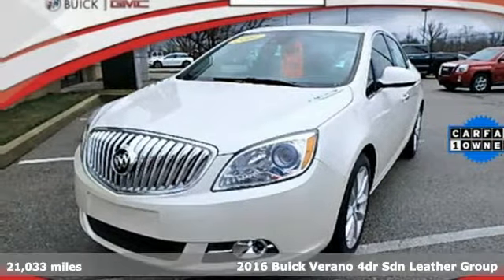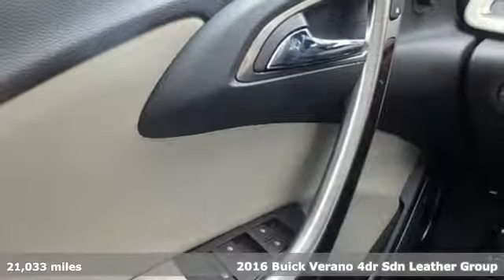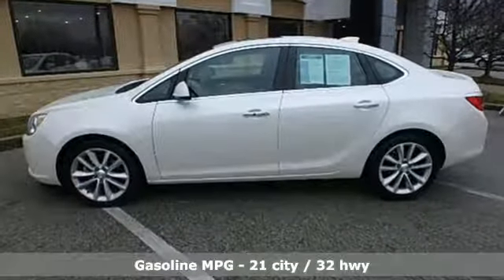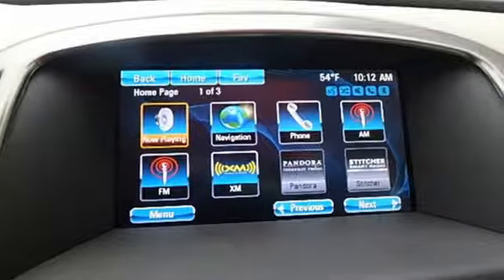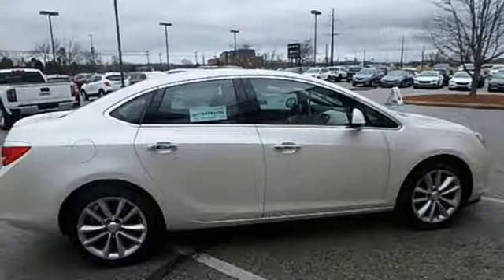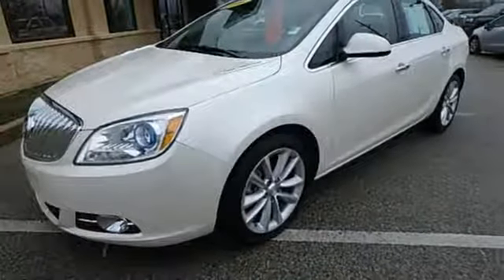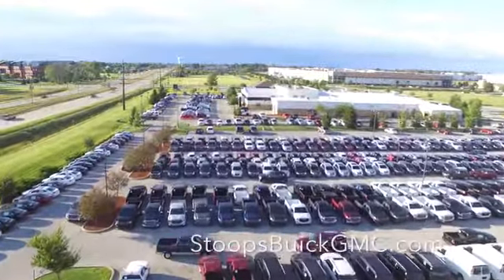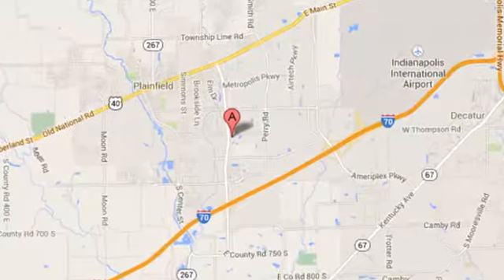Used 2016 Buick Verano Plainfield IN Indianapolis, IN KL114489A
Year: 2016
Make: Buick
Model: Verano
Trim: Leather Group
Engine: ECOTEC 2.4L I4 SIDI DOHC VVT
Transmission: 6-Speed Automatic Electronic with Overdrive
Color: White
Interior: cashmere
Mileage: 21033
Stock #: KL114489A
VIN: 1G4PS5SK0G4183158
Stock KL114489A- Savings off list price of $18,495-Odometer 21033-CARFAX One-Owner. Clean CARFAX. "Like New" 2016 Buick Verano Leather Group Certified. POWER SUNROOF/MOONROOF, ALUMINUM WHEELS or Chrome Wheels, NAVIGATION/GPS/NAVI, BLUETOOTH, ONSTAR EQUIPPED, GM CERTIFIED, REAR VISION CAMERA-REAR BACK UP CAMERA, SIDE BLIND ZONE ALERT, REAR CROSS TRAFFIC WARNING, FOWARD COLLISION ALERT, Verano Leather Group, ECOTEC 2.4L I4 SIDI DOHC VVT, 6-Speed Automatic Electronic with Overdrive, FWD, White Diamond Clearcoat, cashmere Leather, 18" x 8" Multi-Spoke Machined Alloy Wheels, Appearance Package, Bose Premium 9-Speaker Audio System Feature, Chrome Front Bumper Grille, Driver Confidence Package, Experience Buick Package, Front & Rear All-Weather Floor Mats, Front dual zone A/C, Heated door mirrors, Heated front seats, Heated steering wheel, Power door mirrors, Power Tilt-Sliding Moonroof w/Sunshade, Preferred Equipment Group 1SL, Radio: AM/FM/SiriusXM Stereo w/Single CD/DVD/NAV, Rear Parking Sensors, Rear Spoiler, Remote keyless entry, Security system, SiriusXM Satellite Radio.brbrBuick Certified Pre-Owned Details:brbr * Transferable Warrantybr * Vehicle Historybr * 172 Point Inspectionbr * Powertrain Limited Warranty: 72 Month/100,000 Mile (whichever comes first) from original in-service datebr * Roadside Assistancebr * Warranty Deductible: $0br * 24 months/24,000 miles (whichever comes first) CPO Scheduled Maintenance Plan and 3 days/150 miles (whichever comes first) Vehicle Exchange Programbr * Limited Warranty: 12 Month/12,000 Mile (whichever comes first) from certified purchase datebrbrbrWorth the time to test drive! See you soon at Stoops Buick GMC. Conveniently located in Plainfield, Indiana. Minutes from Indianapolis, Mooresville, and Greenwood.brbrAwards:br * 2016 KBB.com 5-Year Cost to Own Awards * 2016 KBB.com Brand Image Awards

We Are Open:

8:30 am to 5:00 pm Monday through Thursday

8:30 am to 6:00 pm on Friday

9:00 am to 5:00 pm on Saturday

Address:
1251 Quaker Blvd.